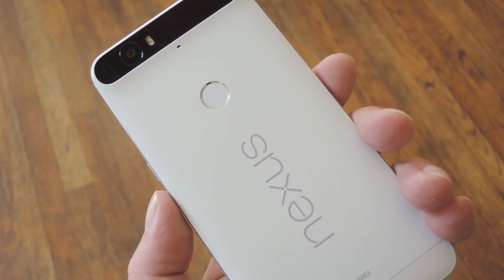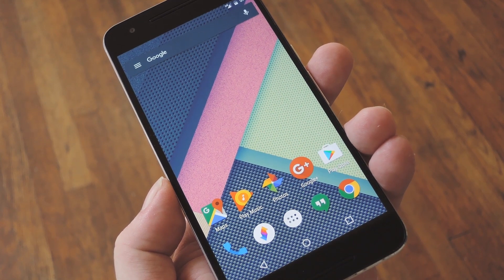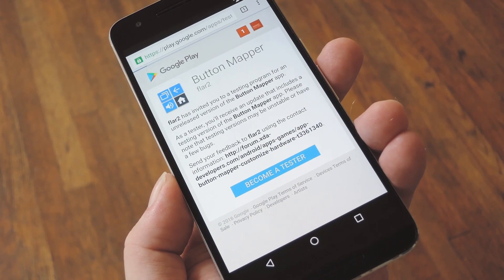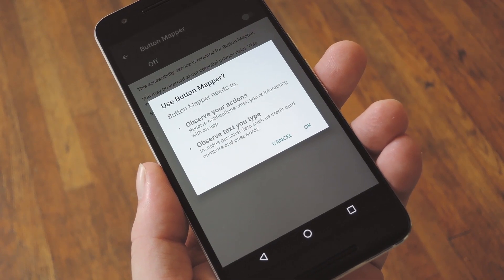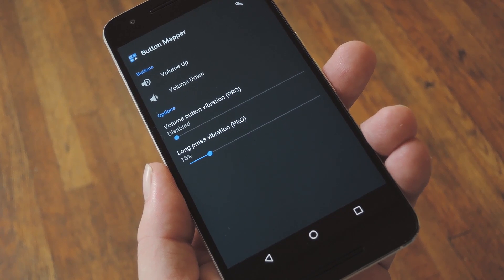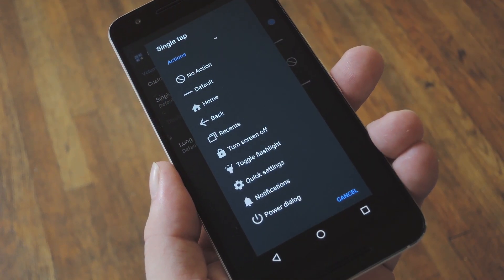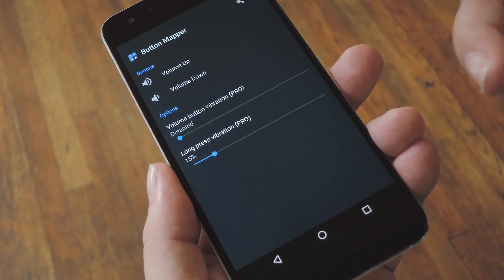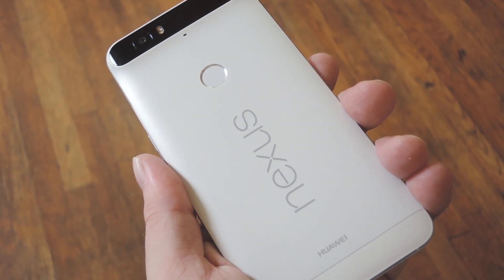Remap Android's Hardware Buttons Without Root [How-To]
How to Remap Buttons Without Being Rooted [Android 4.3+]

In this video, I'll be showing you a cool new app from Flar2 called "Button Mapper" that lets you remap hardware buttons without root.

This doesn't work with the power button or on-screen navigation keys, but all other hardware buttons are fair game, including capacitive keys. With this simple app, you can assign custom functions to any of your buttons, or use them to launch apps and shortcuts. There's even a long-press action that can be assigned, so you can leave your original button function intact, then add a secondary function.